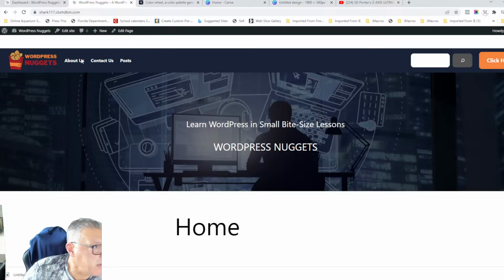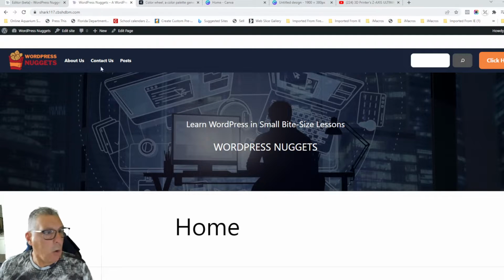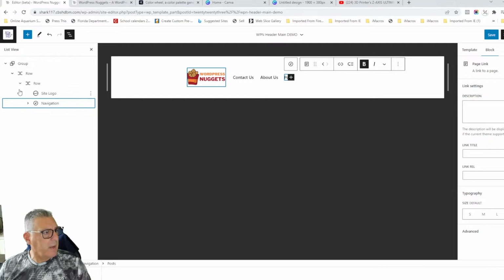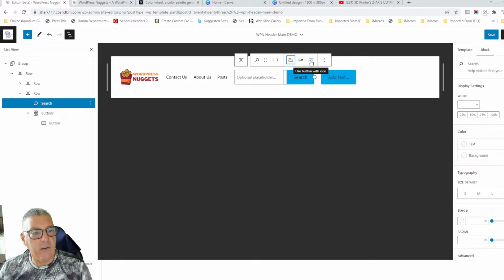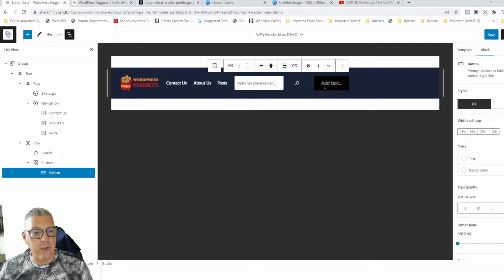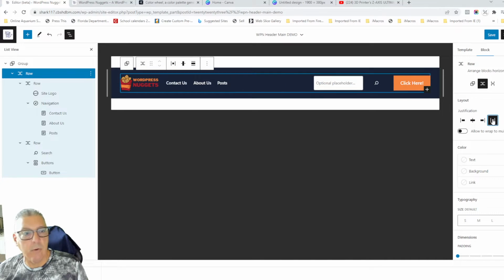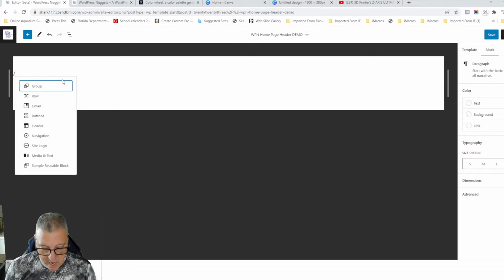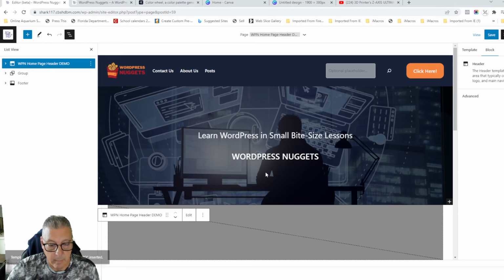Custom Header using WordPress 6.1 and the 2023 theme.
In this video, we demonstrate how to create a custom header using WordPress 6.1 and the 2023 theme.

To create the header we introduce the concept of template parts. In fact, the final product is a header that is comprised of a "main" header set of blocks that can be used to customize a header (with the addition of a cover) for any page on your site.